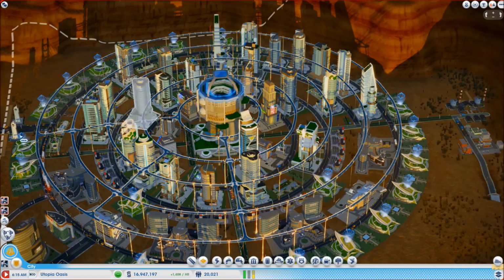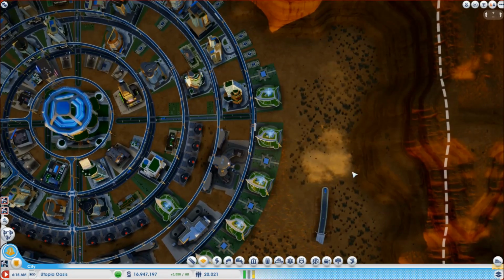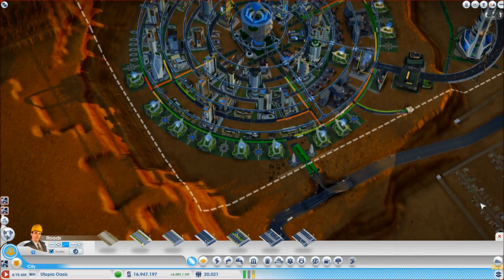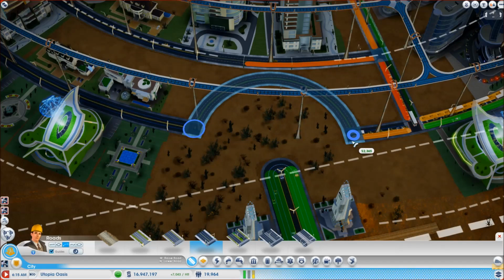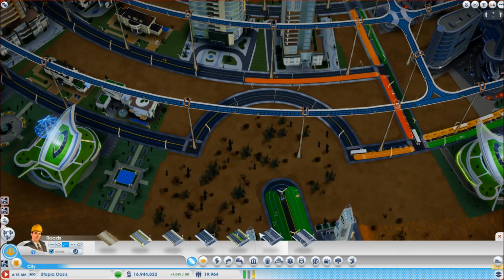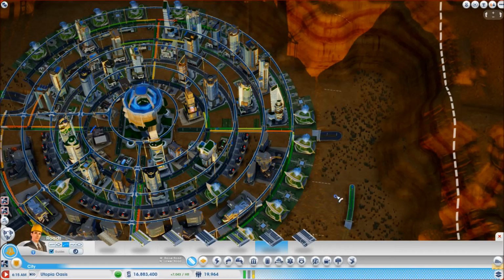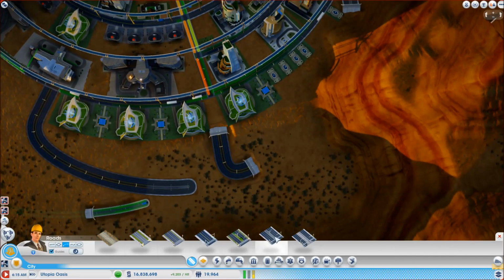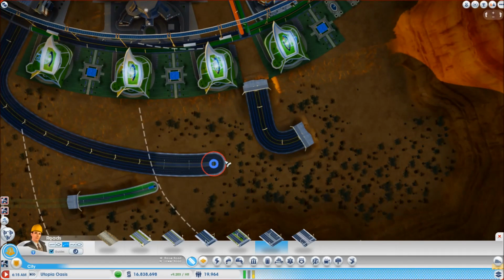★ SimCity 5 (2013) #58 ► Tinkering Session (1/3) - Skye's Let's Play SimCity